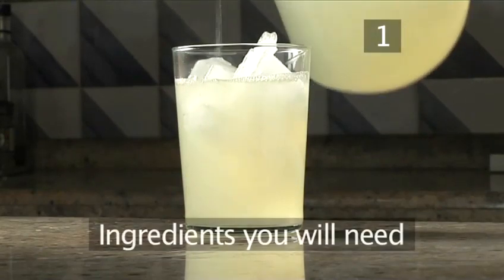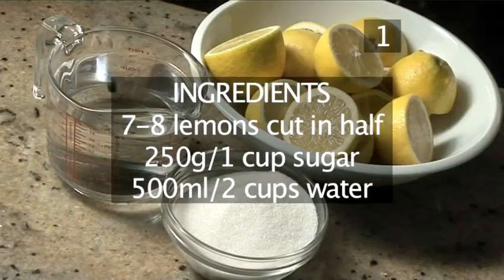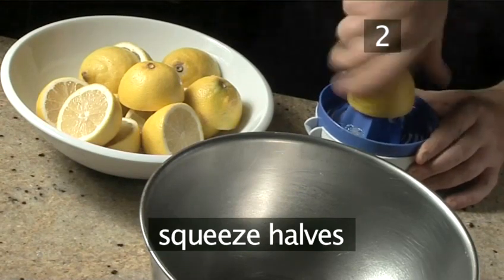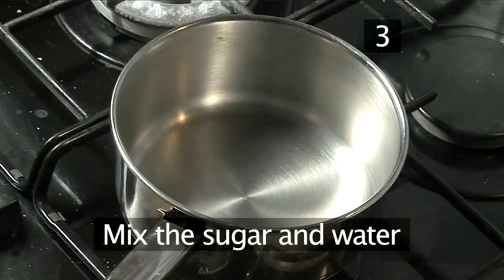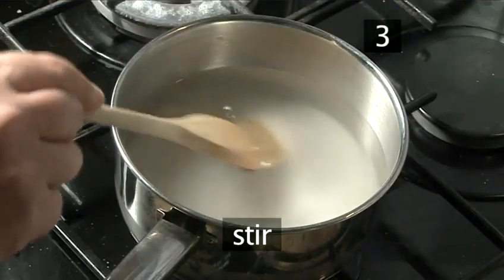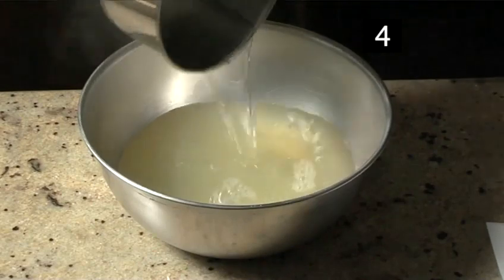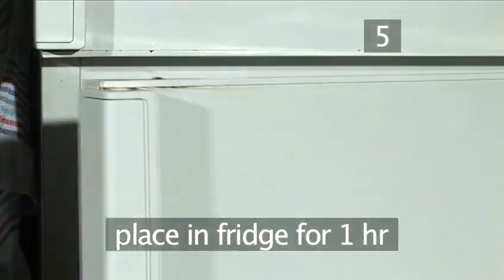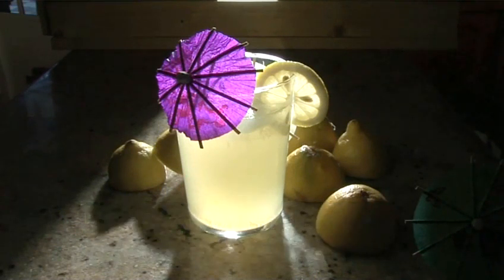How To Prepare Homemade Lemonade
This tutorial is a extremely helpful time-saver that will enable you to get good at juice, sweet, lemon, lemonade. Watch our bite-size tutorial on How To Prepare Homemade Lemonade from one of Videojug's industry leaders.